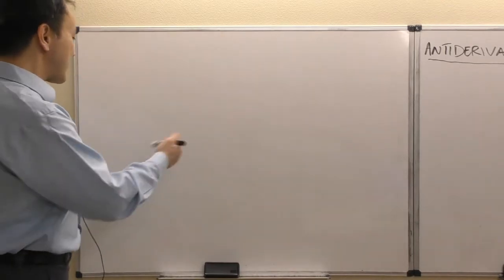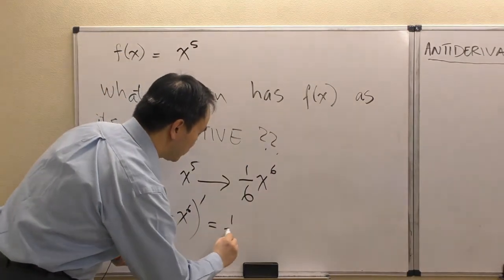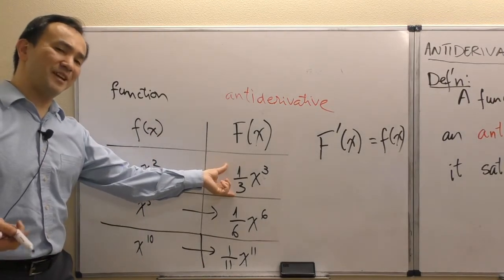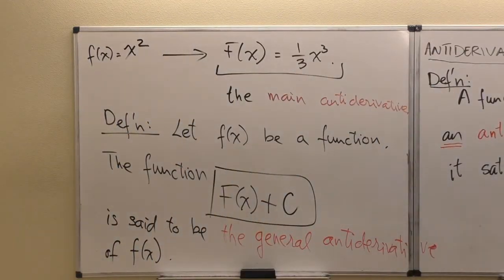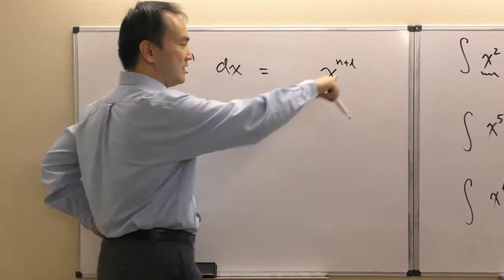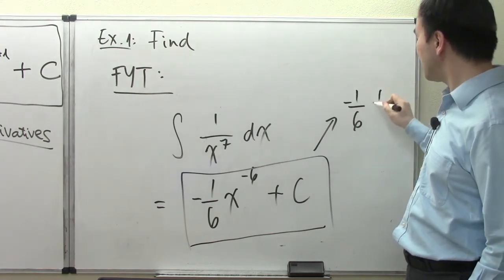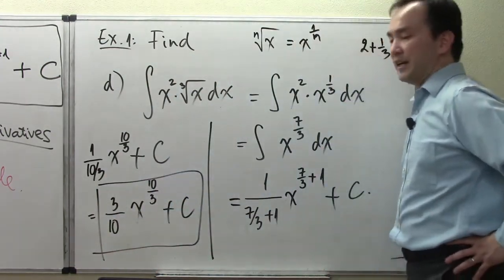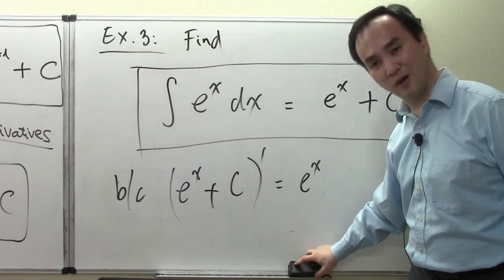002_L001: Indefinite Integrals (General Lecture) - Part I